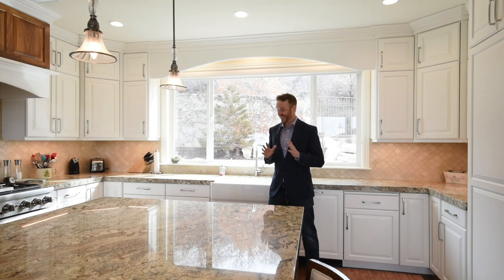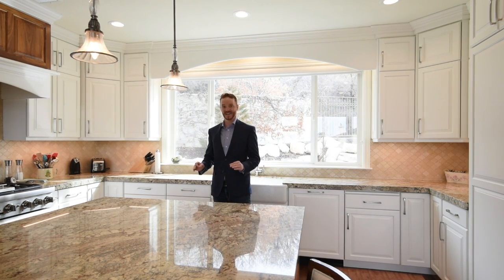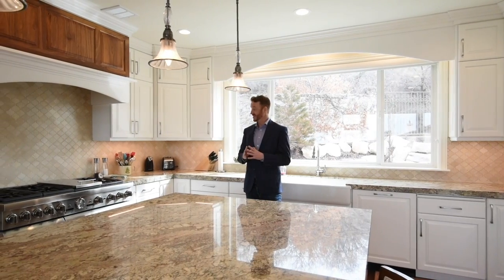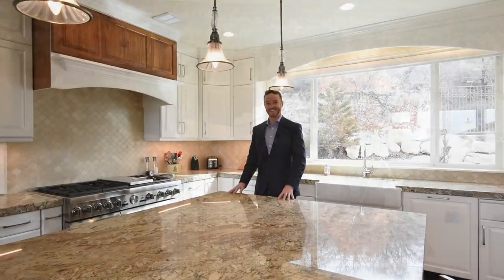8330 South Danish Rd.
This video is about 8330 South Danish Rd.